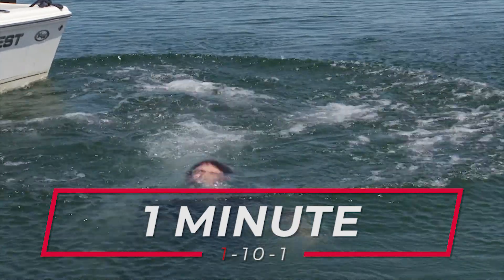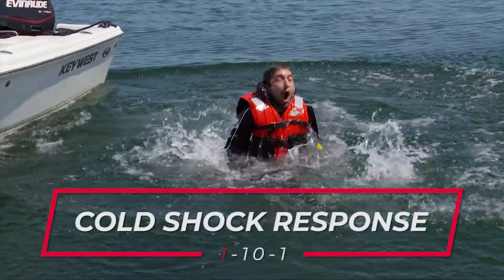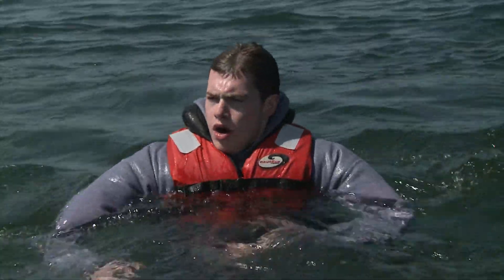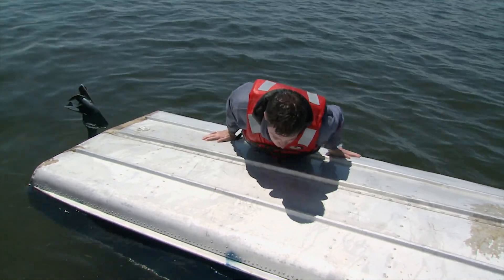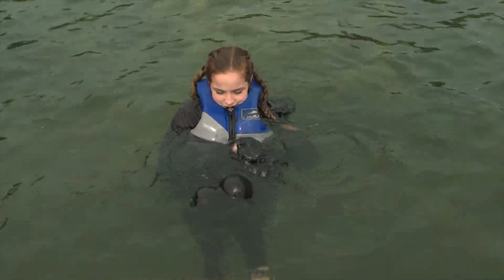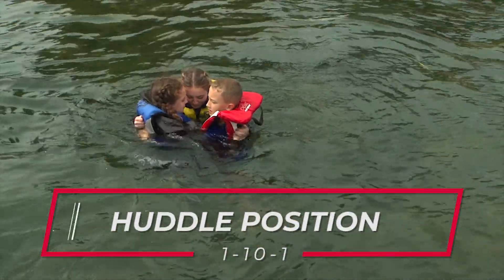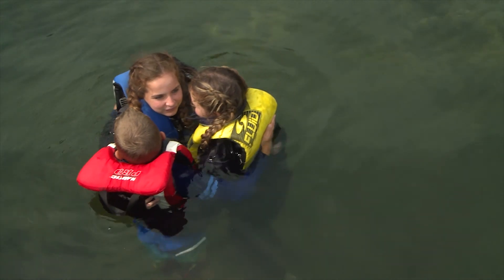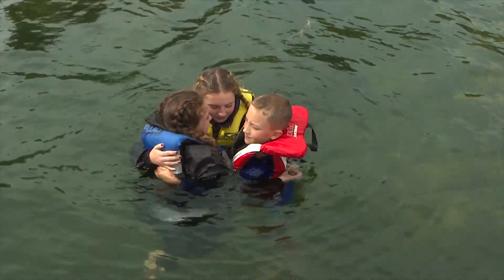BetterBoater.ca - 1-10-1 Part 2